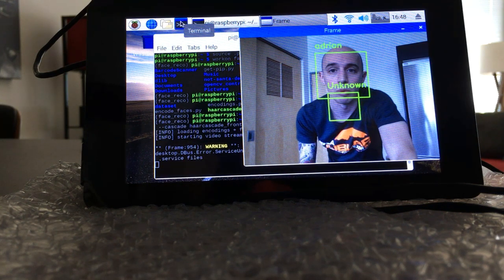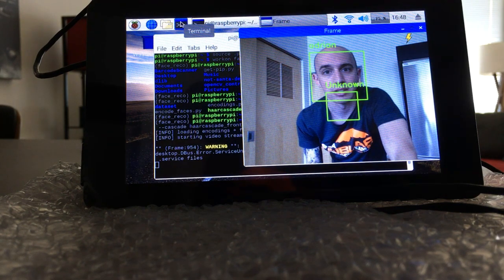Raspberry Pi Face Recognition Demo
Learn how to perform face recognition on the Raspberry Pi inside this tutorial